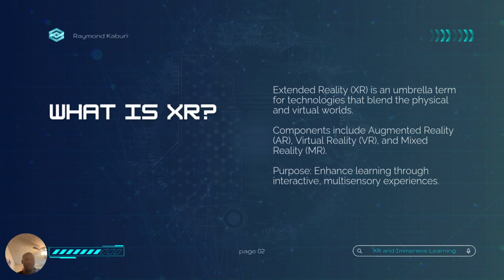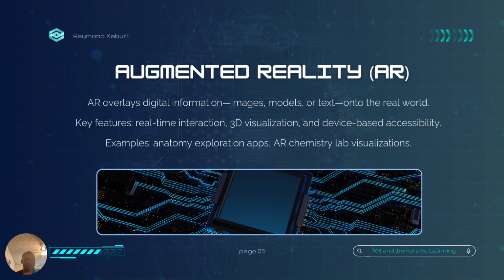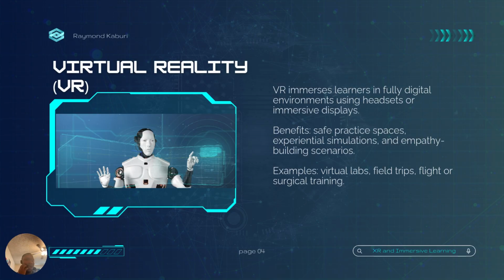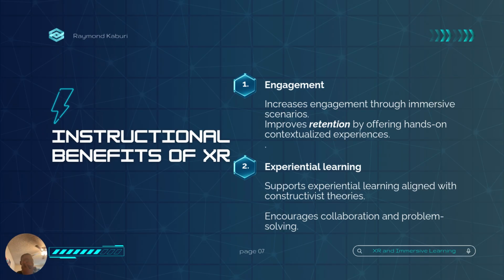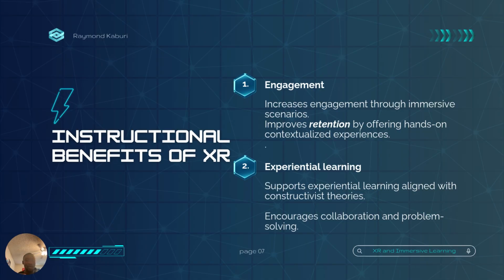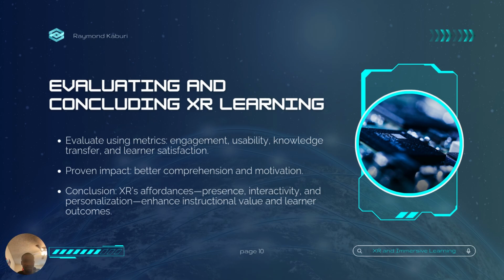XR and Immersive Learning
XR is an umbrella term for all immersive technologies, including VR (virtual reality), AR (augmented reality), and MR (mixed reality). Metaverse is a specific application of XR technology. In this module, we are going to examine this technology, its technological affordances, its instructional benefits, and the types of learning it enables, specifcally, immersive learning.